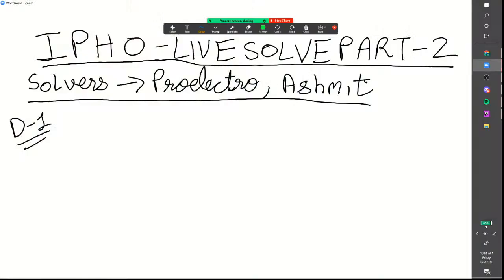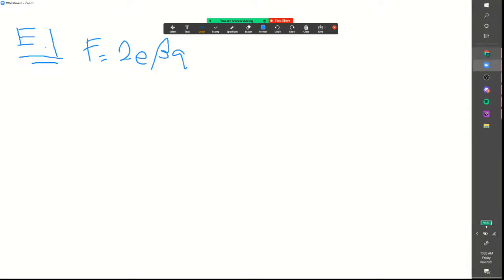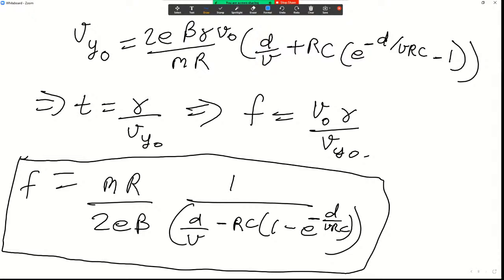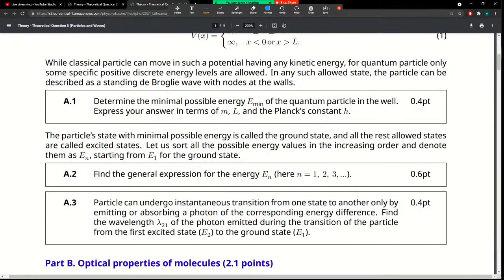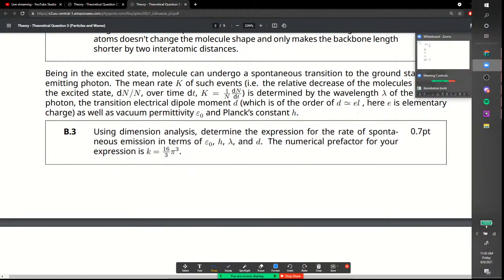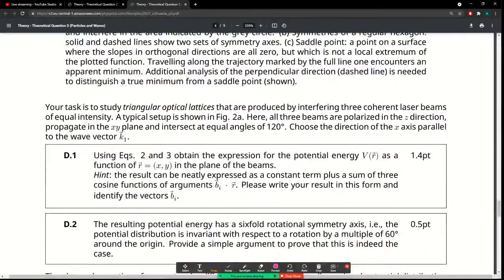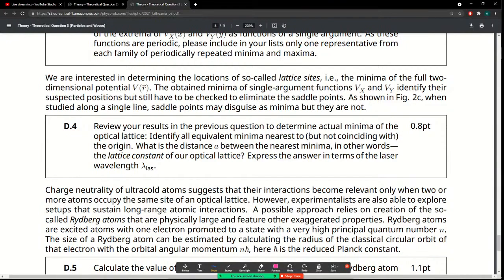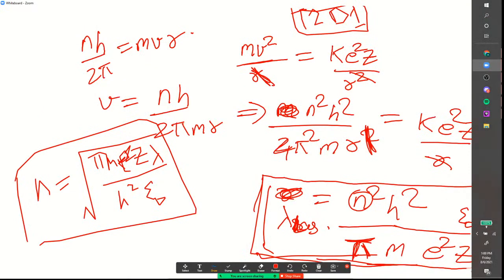2021 IPhO Livesolve Part 2